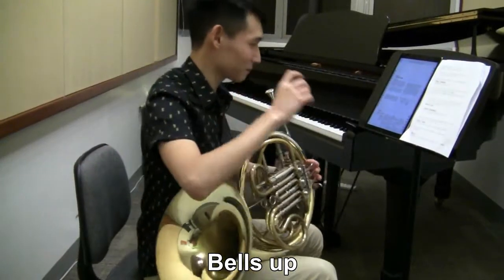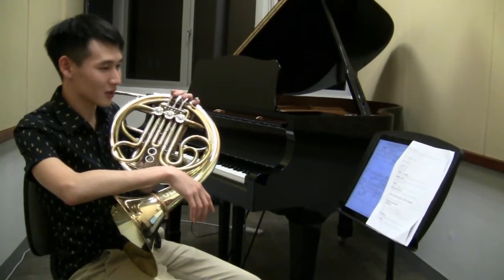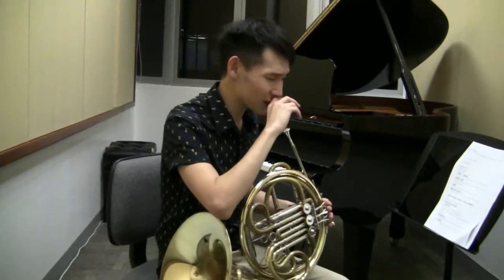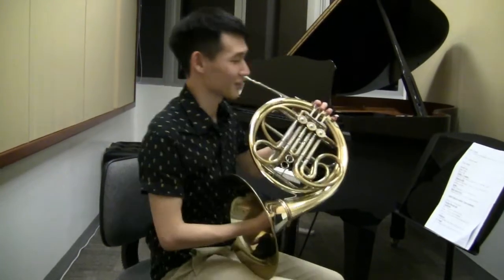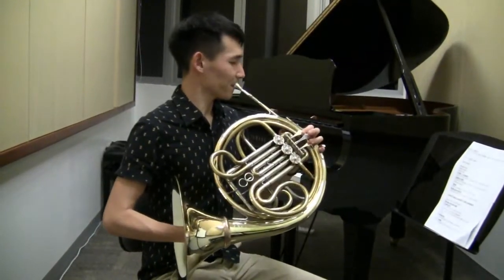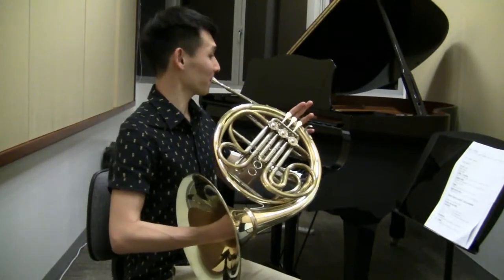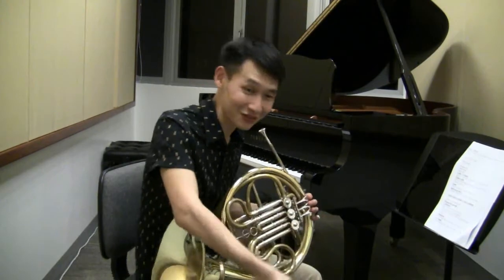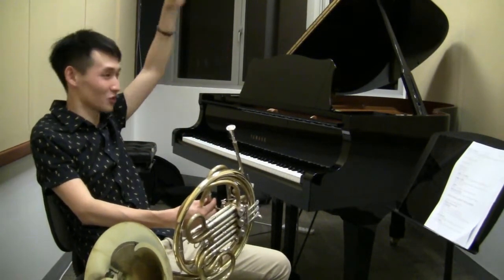Contemporary French Horn Techniques - Guide for Composers Part IV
0:05 Bells Up
1:19 Brassy 'Cuivre'
2:58 Veiled sound (Dark)
4:19 Playing with Hand out of Bell (Open Sound)
4:55 Breath Tone
6:36 Static Noise & Buzz Tone
9:11 Trills (Lip & Fingered)
11:22 Bisbigliando (Timbre Trills)
12:06 Tremelos
14:21 Playing without the Bell
15:07 Playing with an Open Slide

Recommended book:
Extended Techniques for the Horn: Douglas Hill

Other Resources
Very quick guide to various contemporary techniques

explains history of French horn; explain the harmonic series

talks about basic French horn techniques and effects